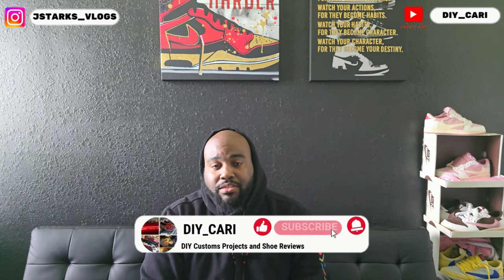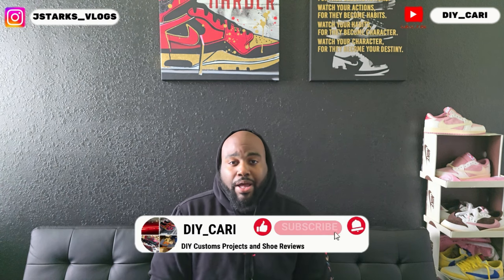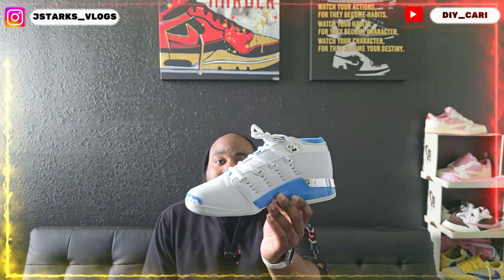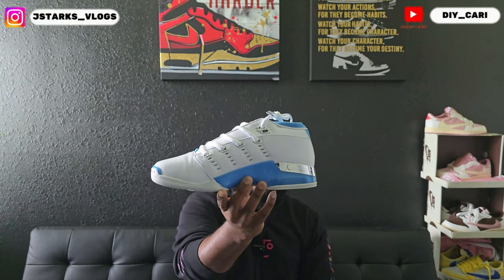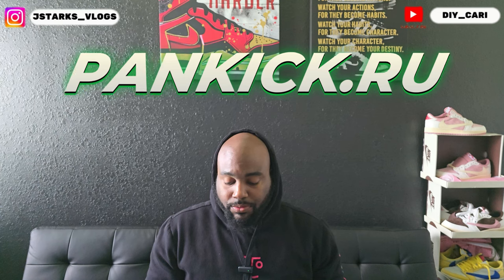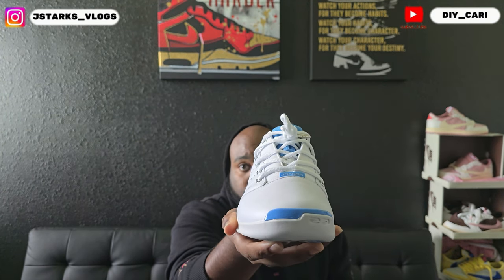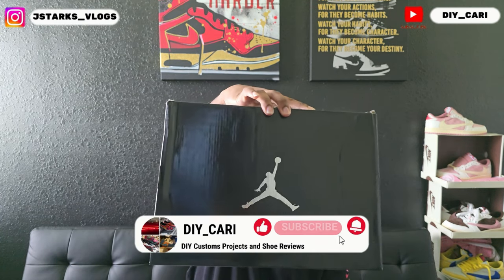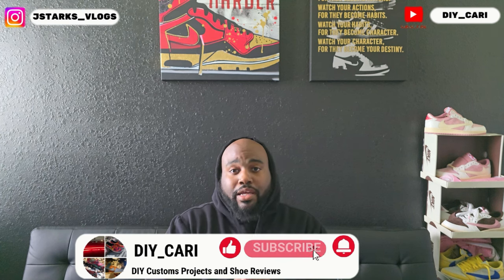Jordan Retro 17 Low full UA Review